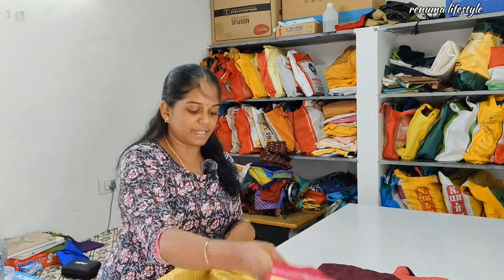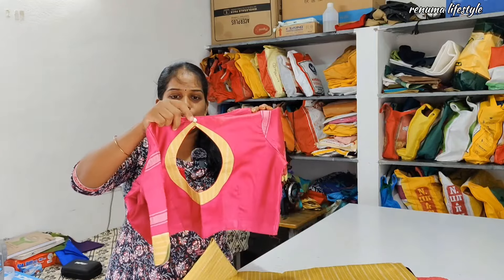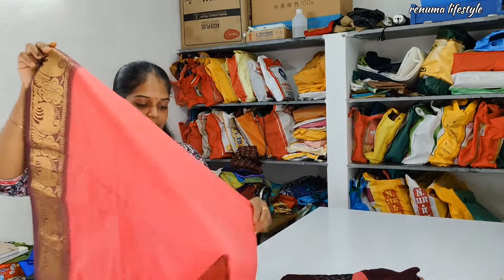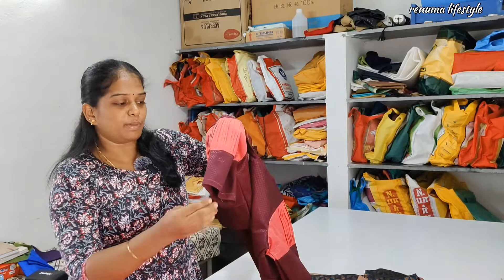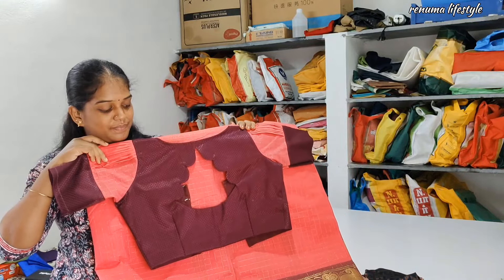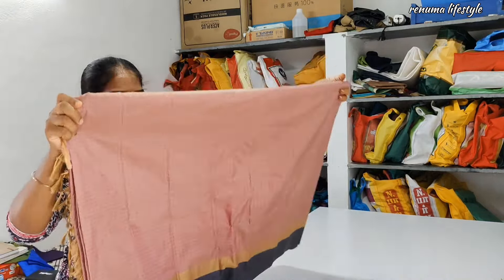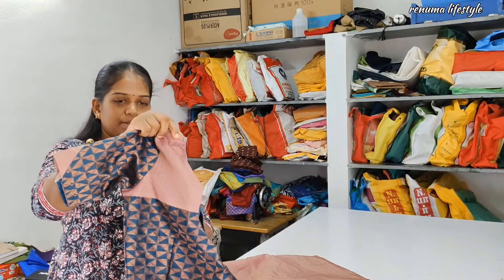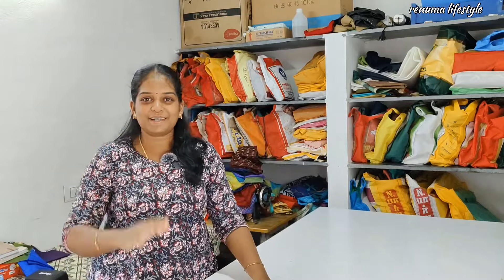இன்னைக்கு ரொம்ப அழகான blouse design பாக்கலாம் 💁blousedesign